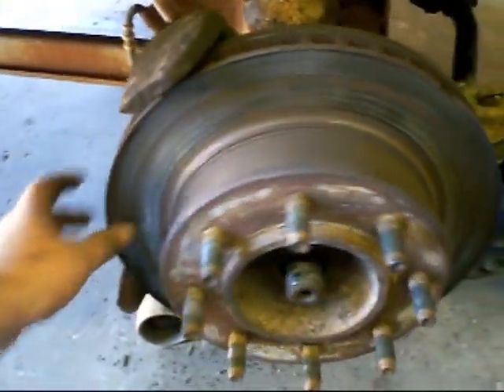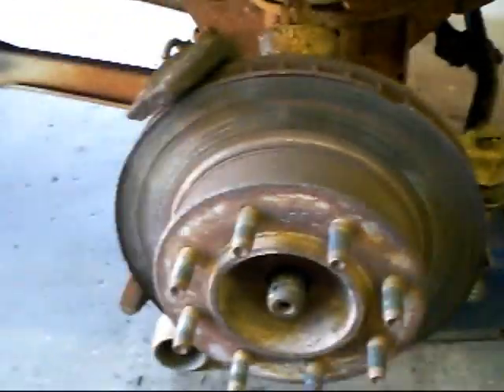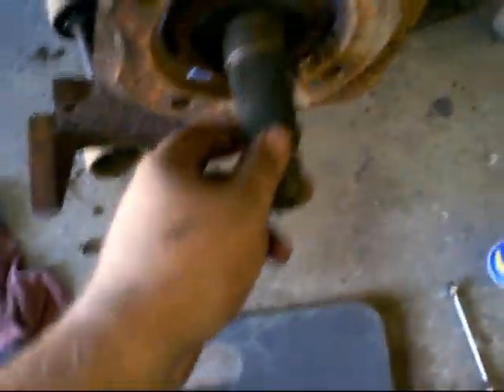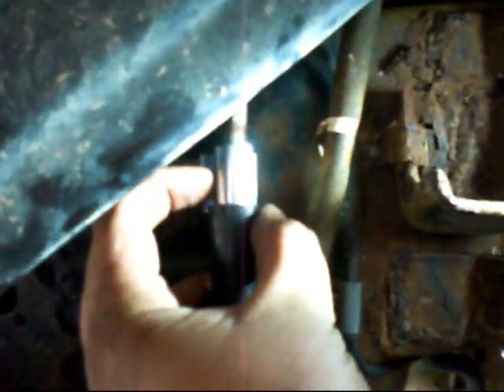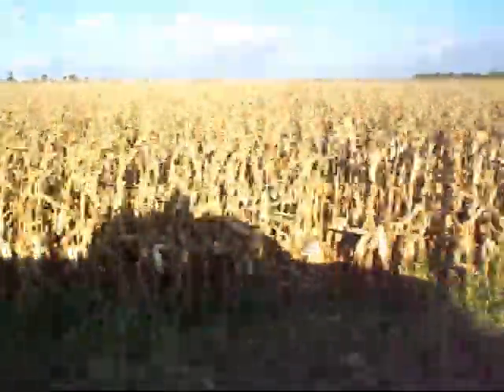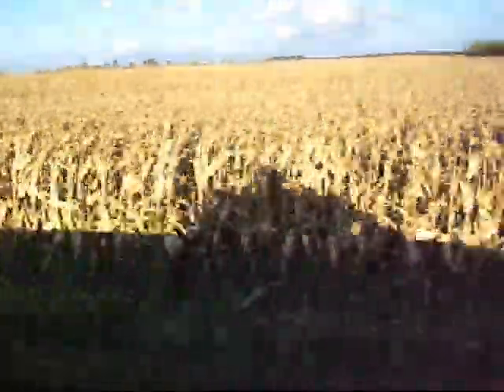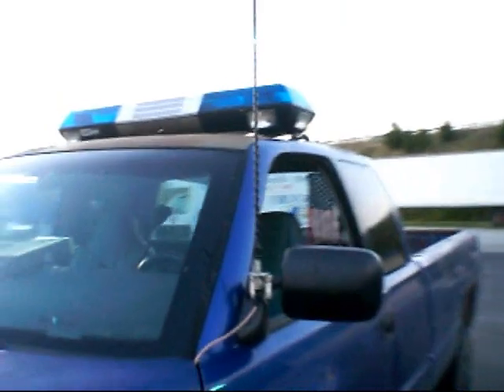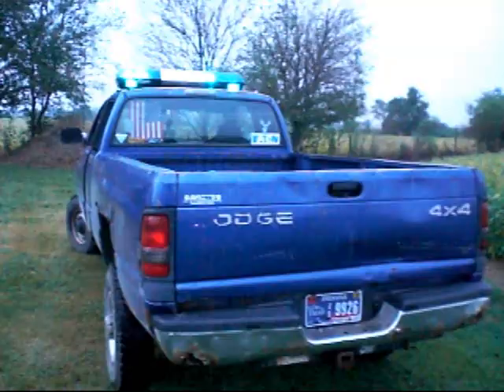Trianwreck brakes and other things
Today, I get to the right front brake, and a few odds and ends for $#!t's n giggles